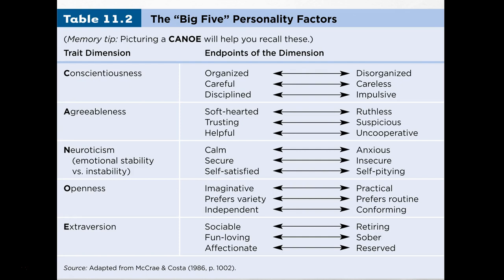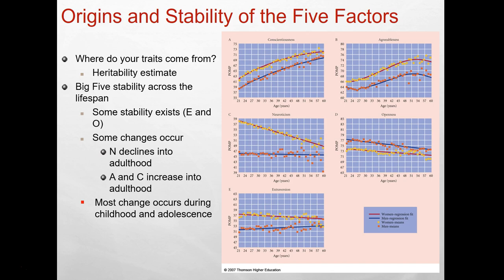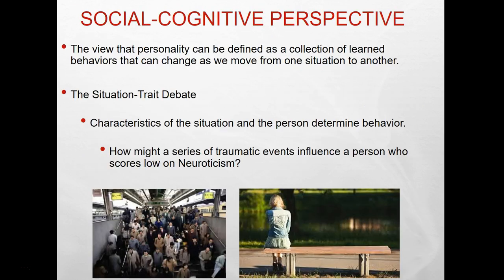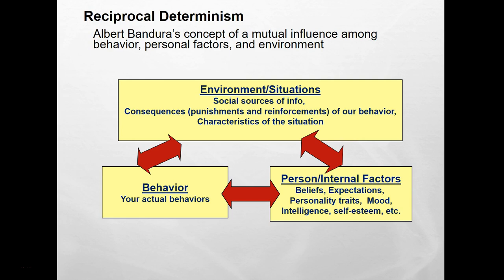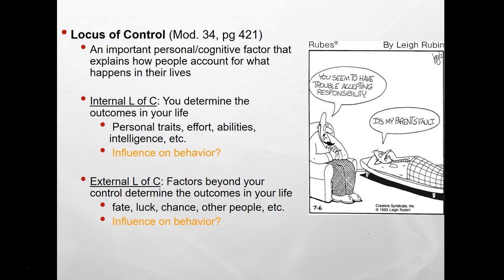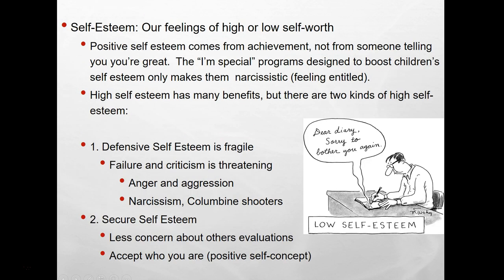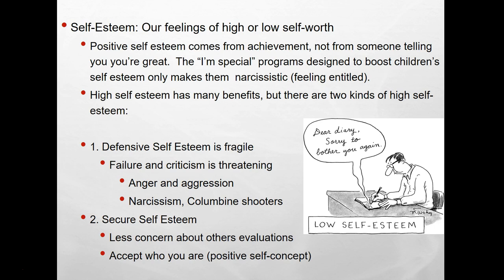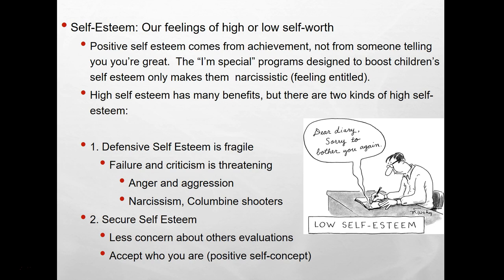Personality Theories 3